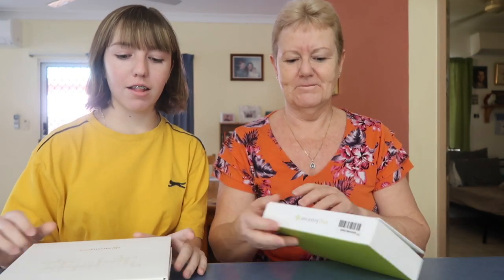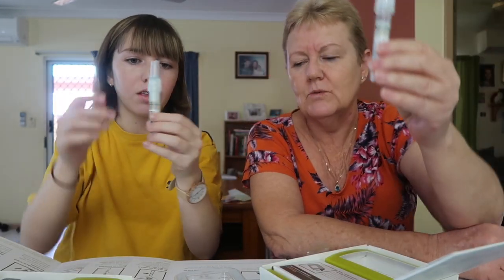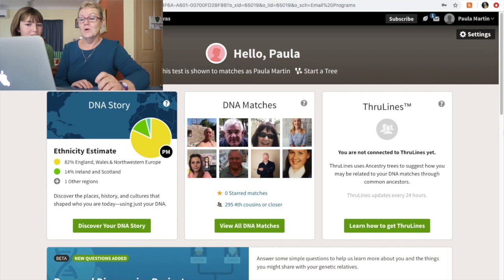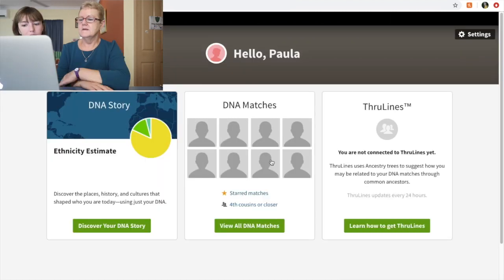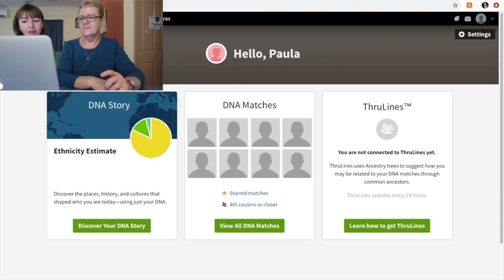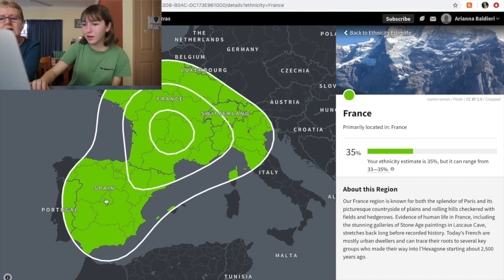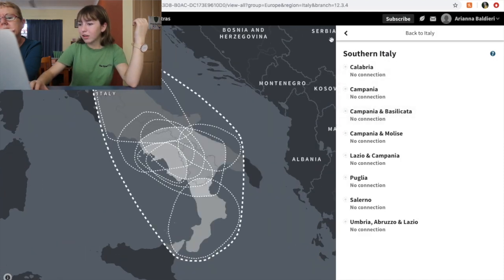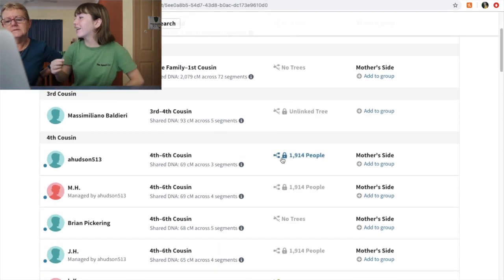My Ancestry DNA Results // Finding out I am not Italian!!!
For my 18th Birthday, mum bought me the ancestry DNA kit! It has now been a couple of months since I took the test and the results are shocking. Watch this space for part 2 coming early 2020!!

To My Soul - Jerry Folk